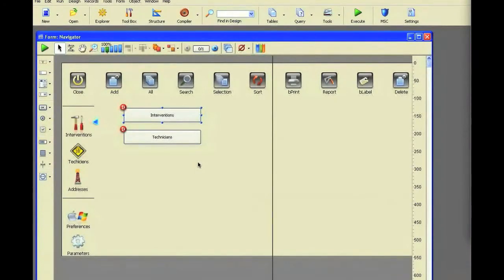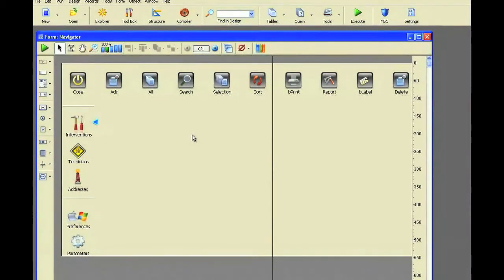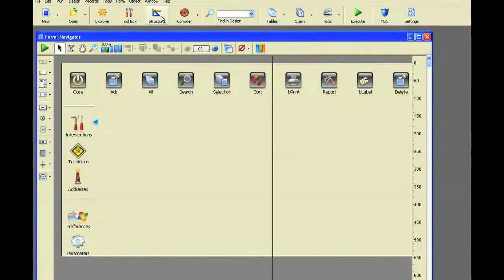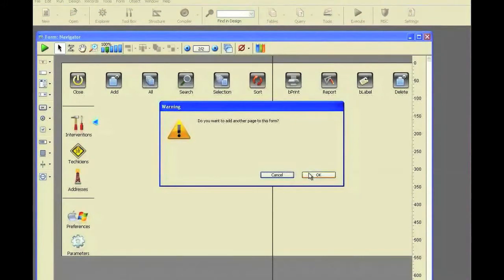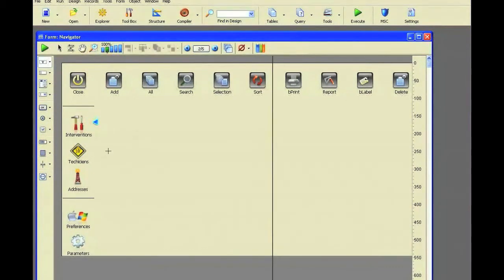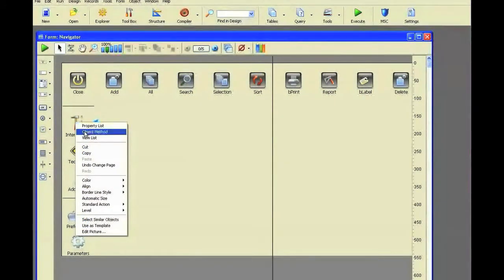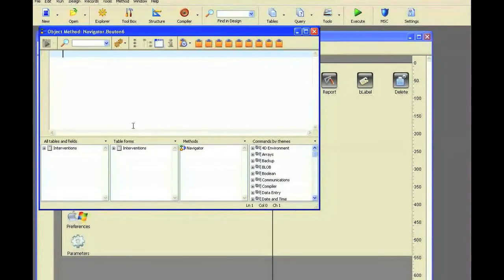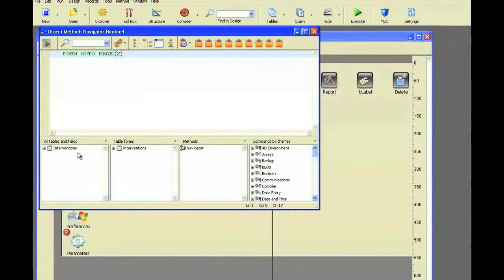4D Self-training: Form and Navigation Pages